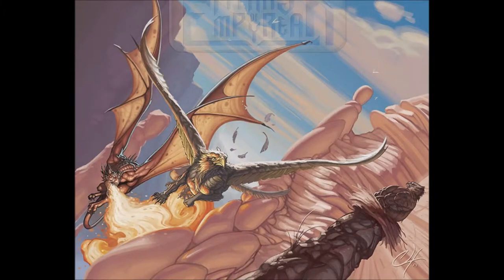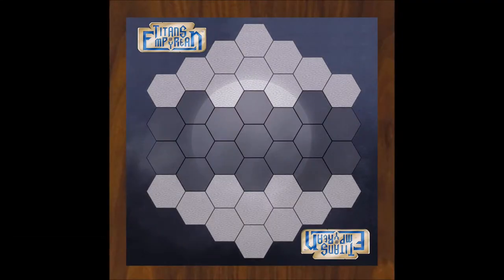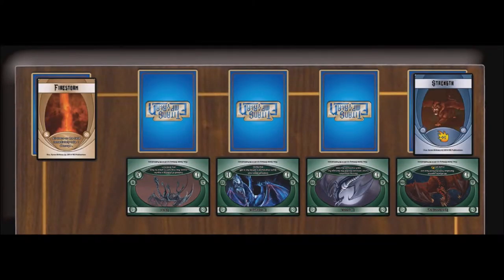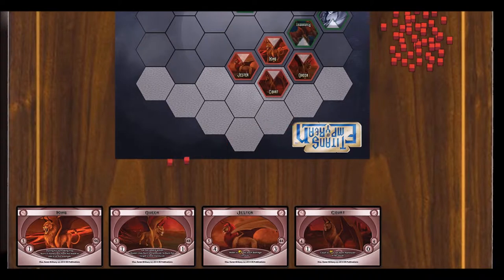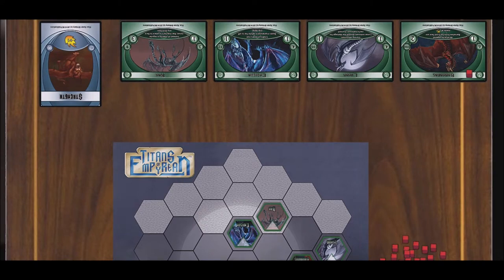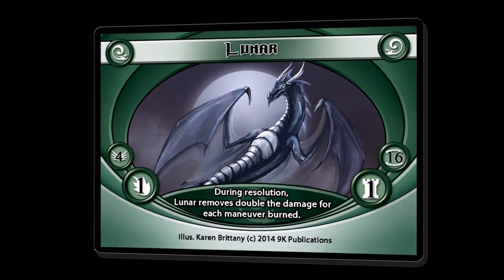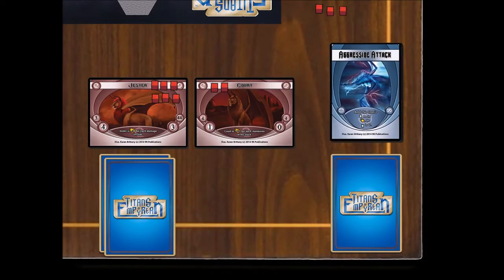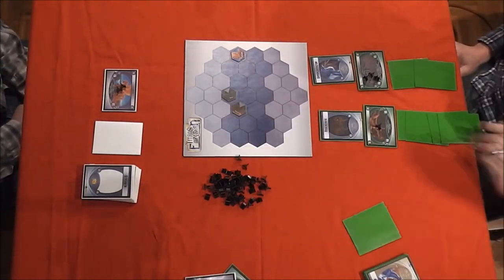Titans of Empyrean How To Play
Shown in this video are examples of the basic rules for Titans of Empyrean.